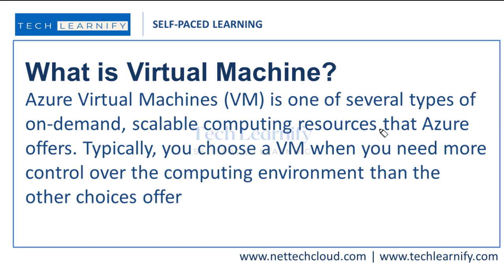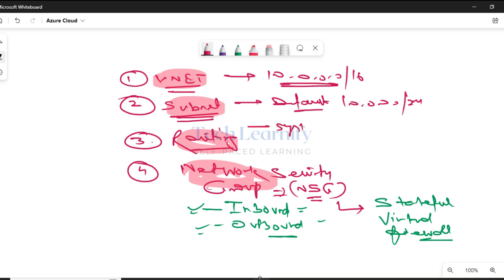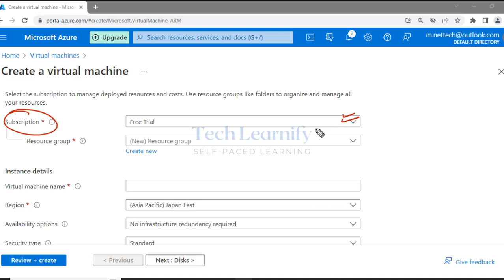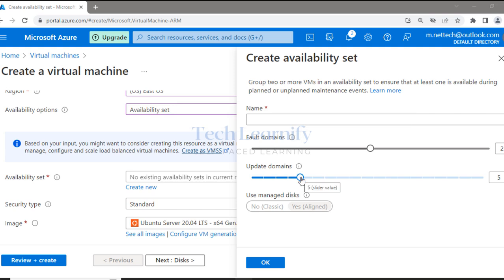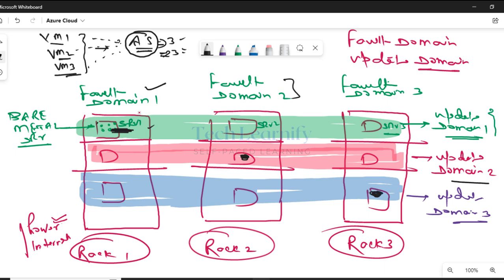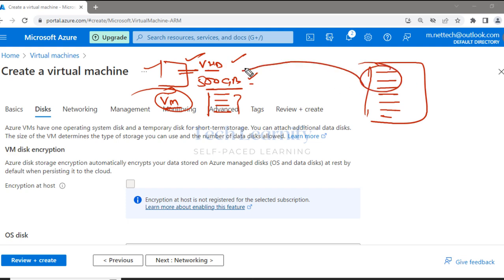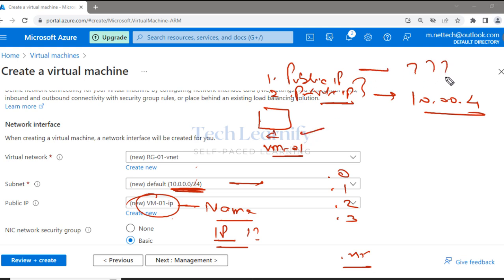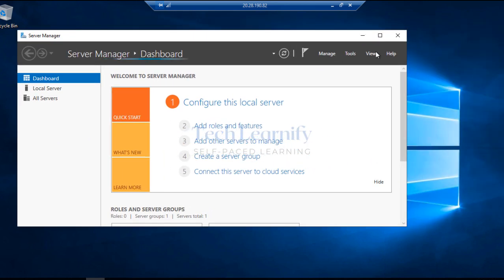MS Azure Cloud | Start your first virtual machine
COURSE 1 :  Microsoft Azure Administrator (AZ104)
Trainer : Manoj Verma , CCIE 43923
TOPICS:
 Section1:  Azure Fundamentals
1.1 - Introduction to Cloud Computing
1.2 - Cloud Computing with Azure and Azure Services
1.3 - Get started with Azure accounts
1.4 - Start Your First Azure Virtual Machine
1.5 - Troubleshooting RDP Connections to VM

Section2:   Manage identity and access
2.1 - Azure Active Directory
2.2 - Manage Azure Active Directory Identities
2.3 - Manage secure access by using Azure AD
2.4 - Manage Role Based Access Control – RBAC
2.5 – Azure AD Connect
2.6 – Azure Management Group
2.7 - Azure Lock

Section3:   Implement and manage storage
3.1 – Secure Storage
3.2 – Configure Azure Files and Blob storage
3.3 – Manage storage

Section4:  Deploy and manage Azure Compute resources
4.1 – Configure Virtual Machines
4.2 – Create and configure containers
4.3 – Azure App service and Plan

Section5:   Configure and manage virtual networking
5.1 - Implement and manage virtual networking
5.2 - Network Security Group (NSG)
5.3 – Azure Firewall
5.4 – Azure Bastion
5.5 – Azure Load Balancer
5.6 – Azure Application Gateway
5.7 – Azure DNS
5.8 – Service and Private endpoint

Section6:   Monitor and backup Azure Resources
5.1 – Azure Backup service
5.2 – Azure Site Recovery

COURSE 2 :  Microsoft Azure Security  (AZ500)
TOPICS:
Section1:  Azure Fundamentals
1.1 - Introduction to Cloud Computing
1.2 - Cloud Computing with Azure and Azure Services
1.3 - Get started with Azure accounts
1.4 - Start Your First Azure Virtual Machine
1.5 - Troubleshooting RDP Connections to VM

2.1 - Azure Active Directory
2.2 - Manage Azure Active Directory Identities
2.3 - Manage secure access by using Azure AD
2.4 - Manage Role Based Access Control - RBAC

Section3:   Implement Platform Protection
3.1 - Implement and manage virtual networking
3.2 - Network Security Group (NSG)
3.3 – Azure Firewall
3.4 – Azure Application Gateway
3.5 – Azure Traffic Manager
3.6 – Azure Front door
3.7 - Implement advanced network security ( WAF )
3.8 - Azure Bastion
3.9 - just-in-time access (JIT)
3.10 - Microsoft Antimalware
3.11 - Service and Private end Point
3.12 – Azure DDoS Protection

Section4:  Manage Security operations
4.1 – Microsoft Sentinel (Theory)
4.2 - Microsoft Sentinel (Lab)
4.3 - Configure and manage threat protection
4.4 - Azure Management Group and  Policy
4.5 – Azure Monitor

Section5:   Secure Data and Applications
5.1 - Manage Storage
5.2 - Secure Storage